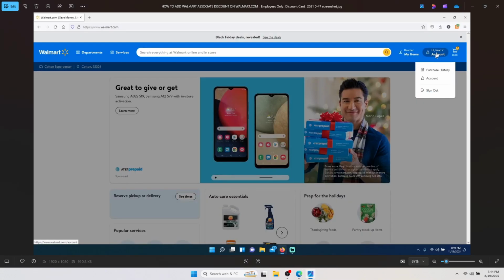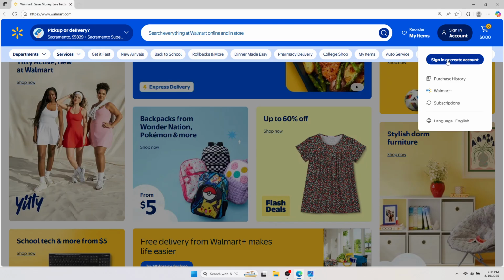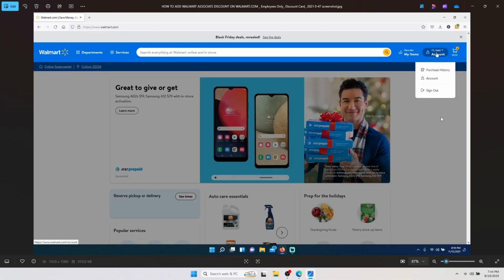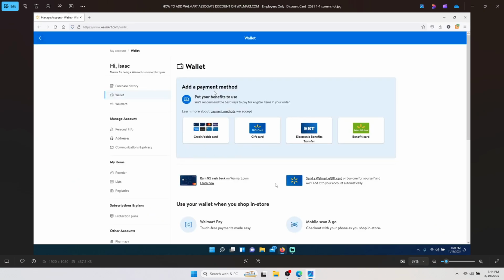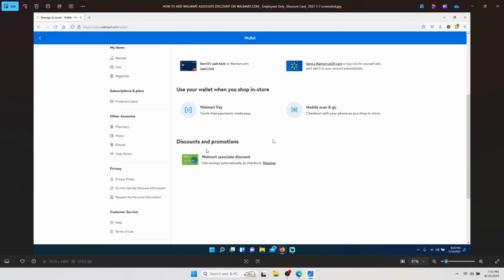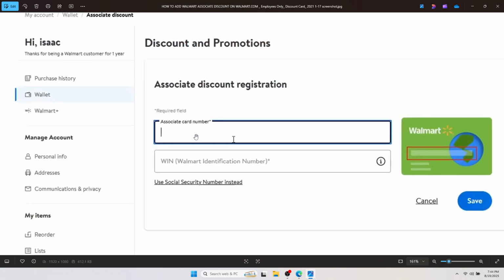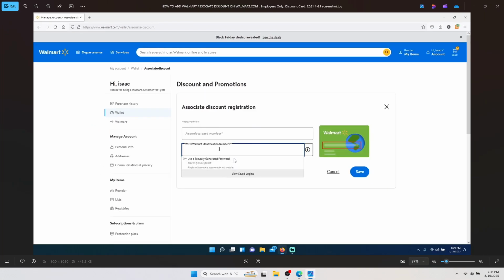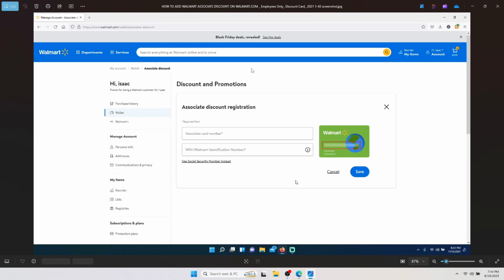How to Use Walmart Associate Discount Card Online (FULL GUIDE) 2025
- In this video, we explain how to use the Walmart associate discount card online in 2025 to enjoy exclusive savings. You’ll learn how to set up your account, apply the discount, and maximize benefits when shopping.